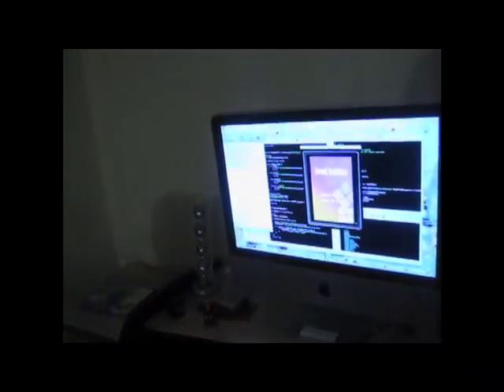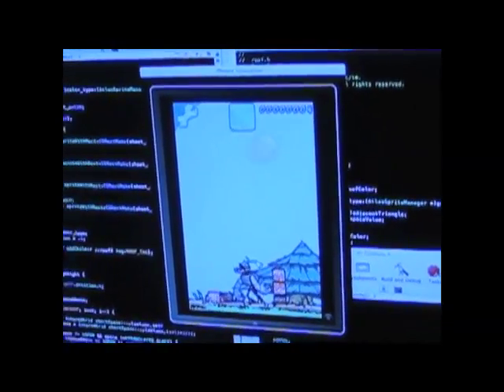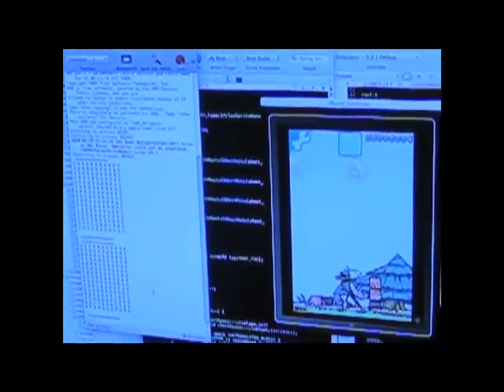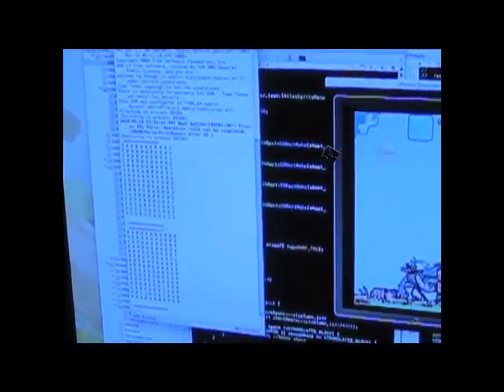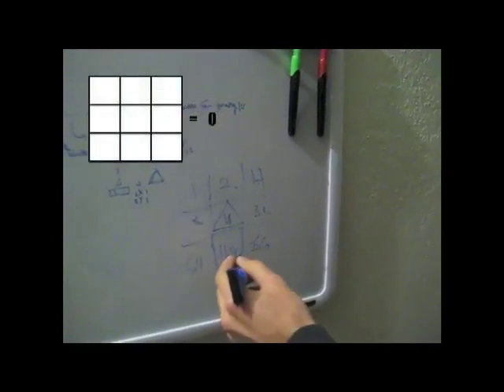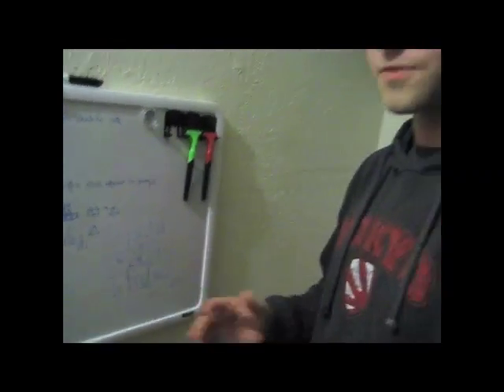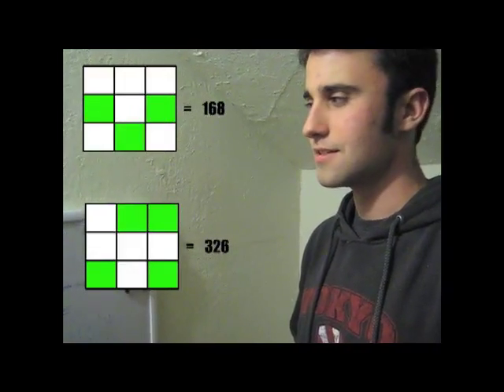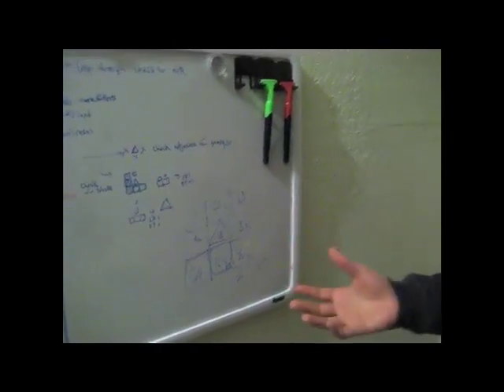Episode 1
Our first episode!
Tim gives us a history lesson, talks about the future of "Syntropy". He then introduces our current project and some dev stuff. He also rambles about base 2 and triangles.
Tyler discusses his goals for the project and shows some art from the past and present.